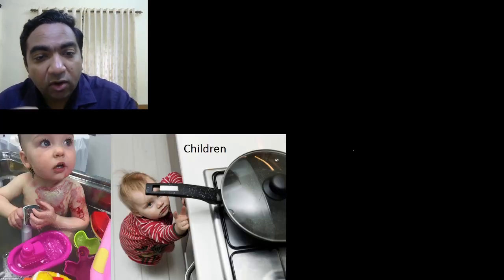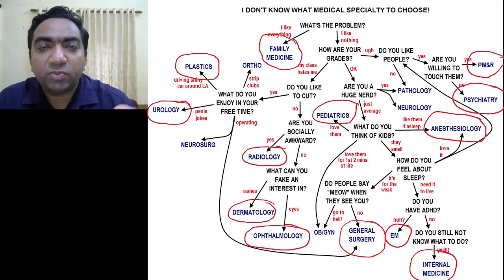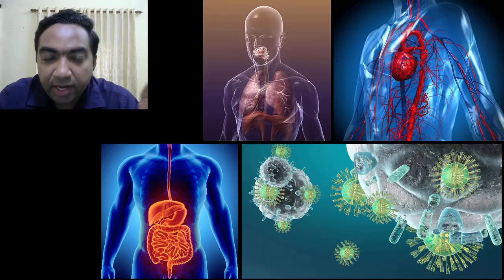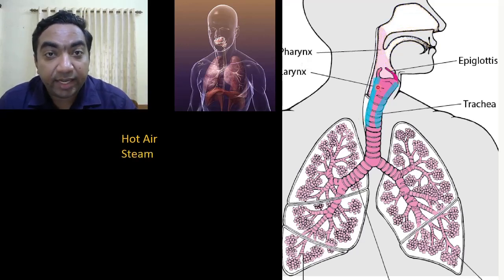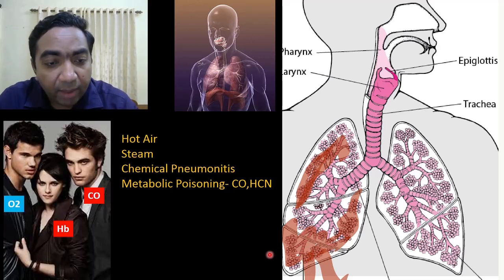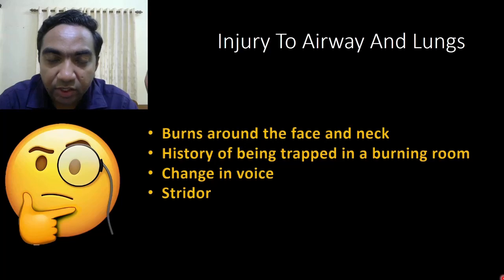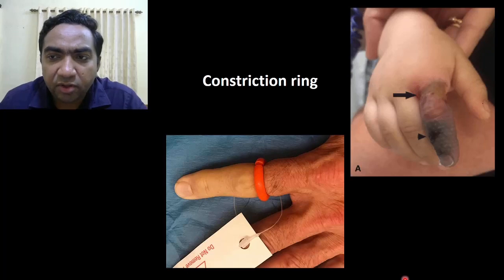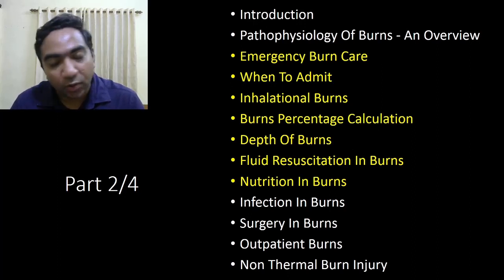Burns 1/4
This class discuss the different aspects of burn injury. In this first part the introduction and overview to pathophysiology of burns is  discussed.